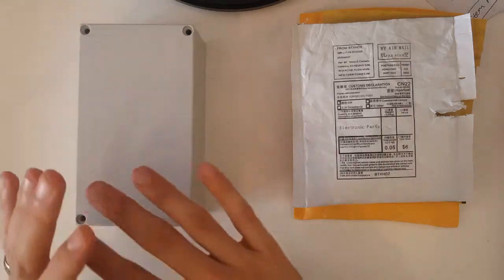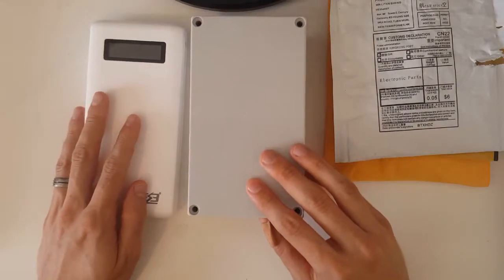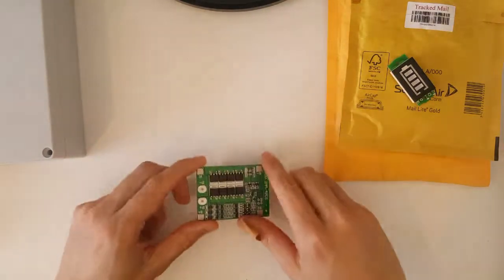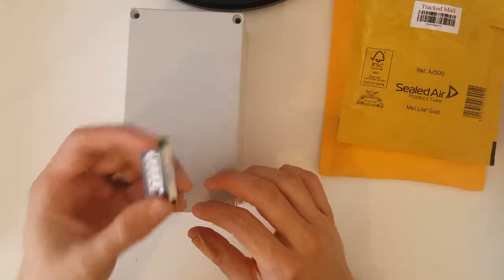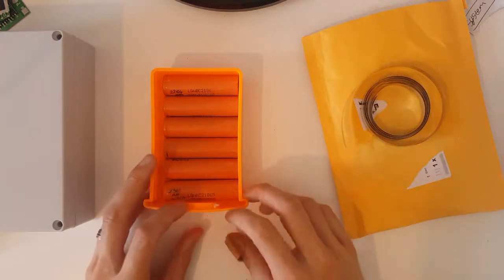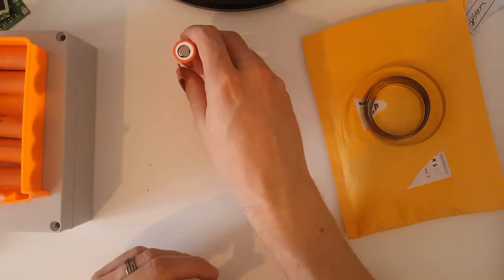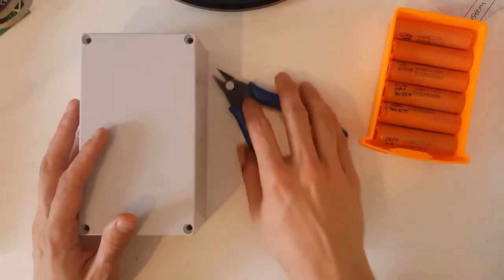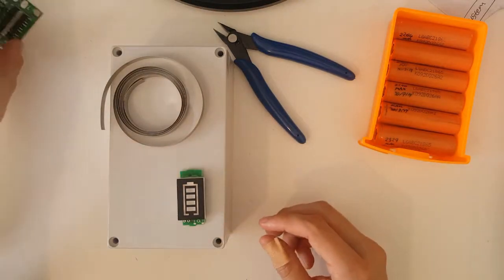Mailbag#1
Very quick mailbag and new project idea for a bigger battery bank. Been a while since i have done a video and with the network videos on hold, i thought i would be something up :)